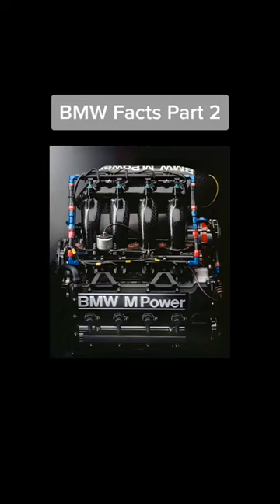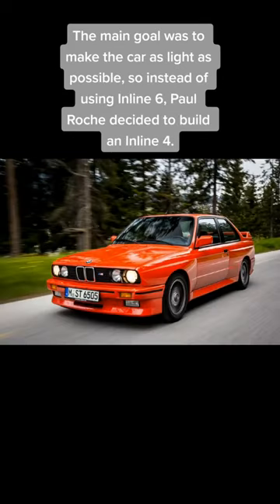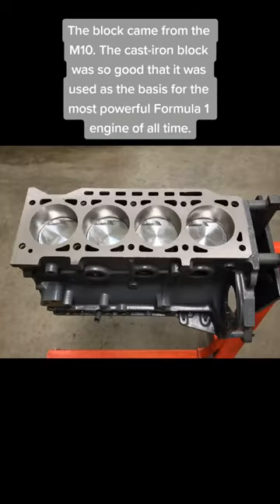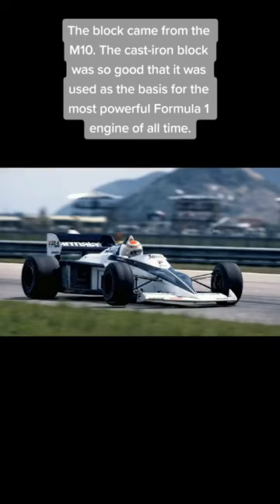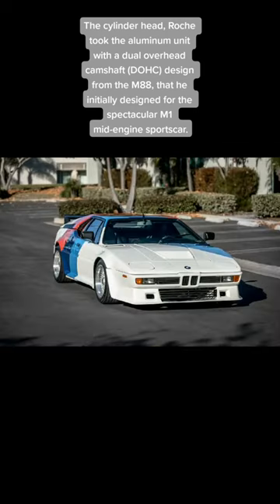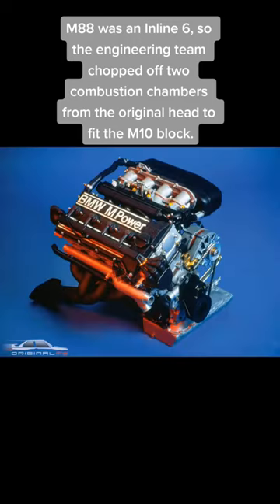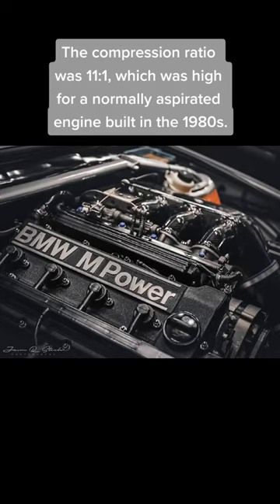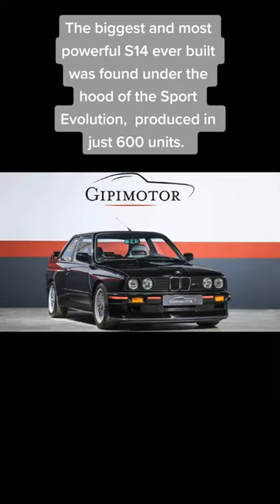Paul Rosche and S14 Engine 🥹🫶🏻